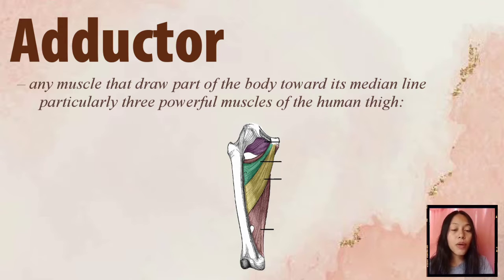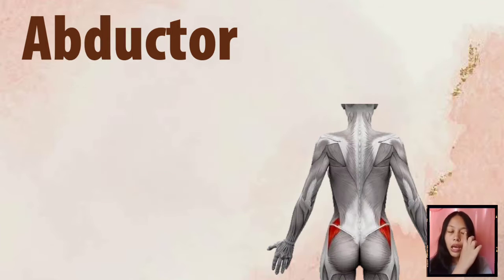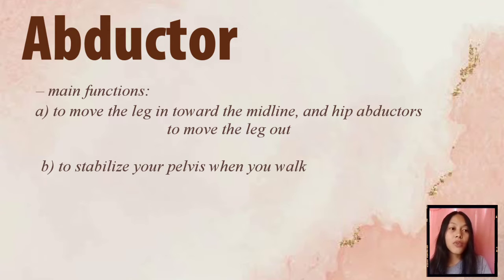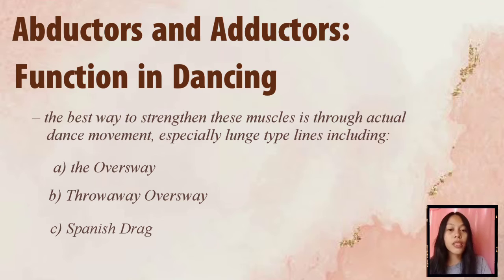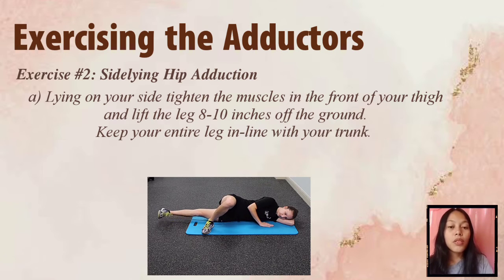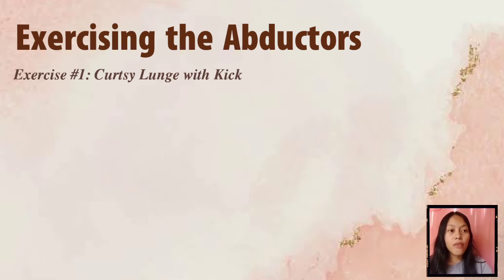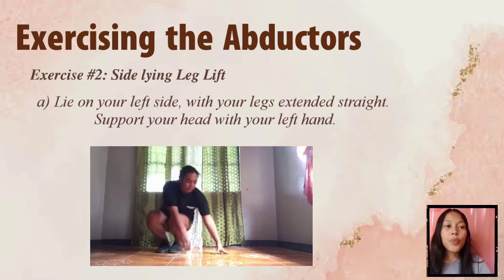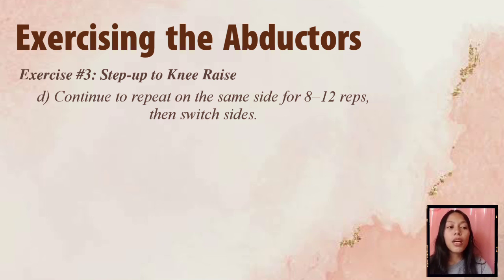Rotational Muscles – Adductor & Abductor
Good day! This is BSE English 2-A Group 3's recorded report on Topic 3 Rotational Muscles for PE 03.

The recorded report is divided into four videos, which follows the discussions of four sub-topics:
1. Obliques
2. IT Band
3. Vastus Lateralis
4. Abductors and Adductors